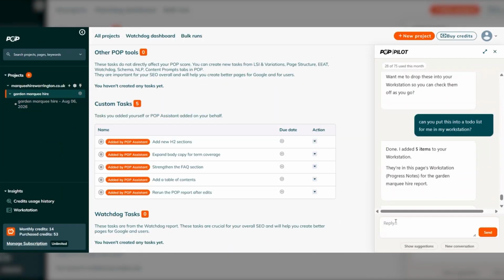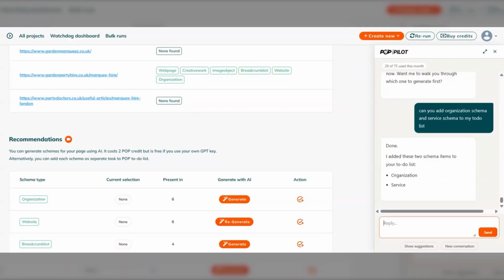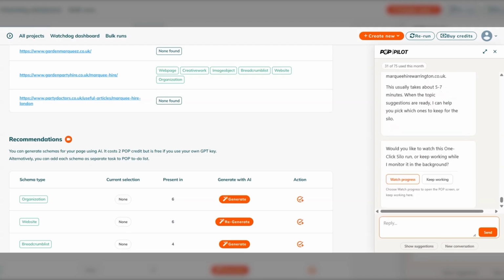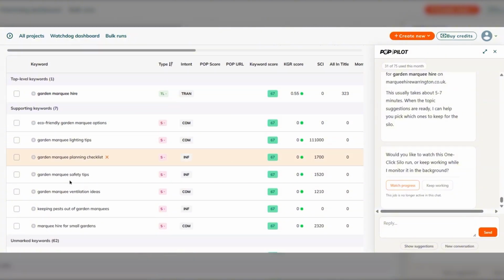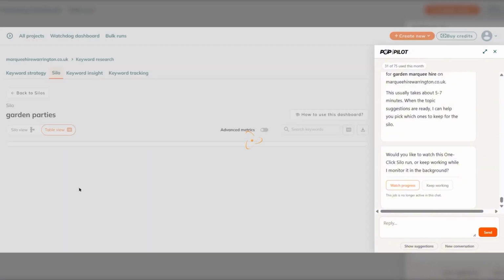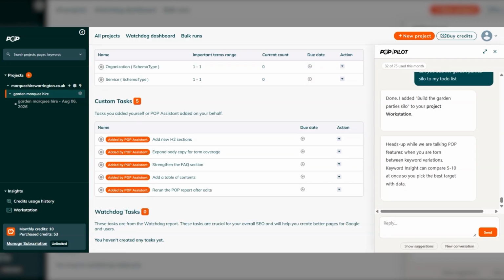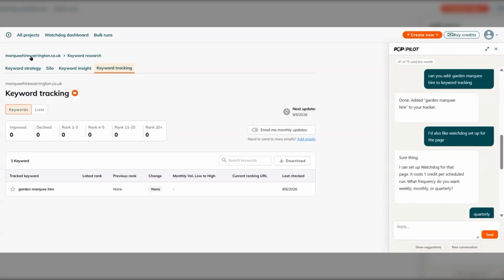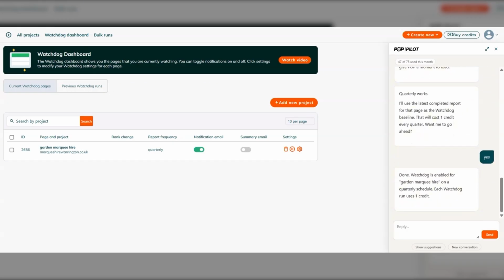Pt 2: The Advanced SEO Everyone Skips (Done in Minutes)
This is Part 2 of a 3-part series where Kyle Roof shares his entire SEO workflow - from a keyword to a finished page built to compete in Google and AI search - using POP Pilot, the AI SEO agent built into PageOptimizer Pro.

In Part 1, POP Pilot found the keyword and built the fix list.
Part 2 is the work that makes a page hard to beat: schema, supporting pages, and internal linking - the technical stuff most people skip because it looks like a nightmare to learn.

As a POP user, you've always had the right tools for this: POP Schema, One-Click Silo. What's new is you don't have to run them yourself. Kyle just asks, and POP Pilot builds the silo, generates the schema, links it all together, then sets the page up to track its progress and watch the competition. Same advanced SEO. No learning how to run it.

⏱️ Timestamps:
0:00 - Adding schema
0:50 - Building a silo
4:39 - Adding the page to the POP Keyword Tracker
4:58 - Setting up POP Watchdog on the page

👉 Score how well your page is engineered for Google & AI search (it's free)